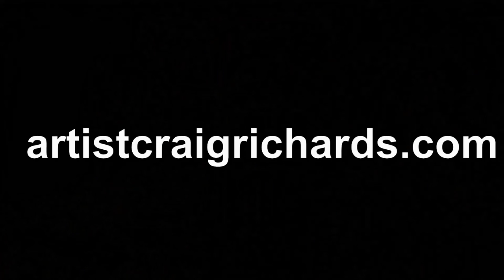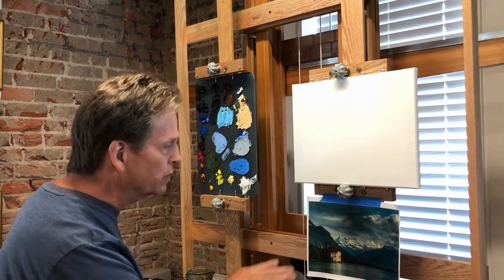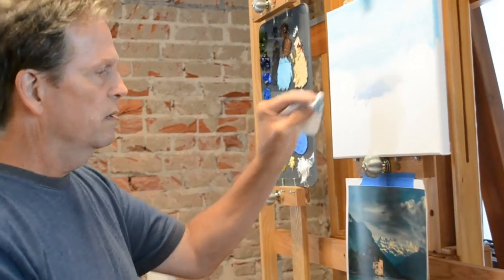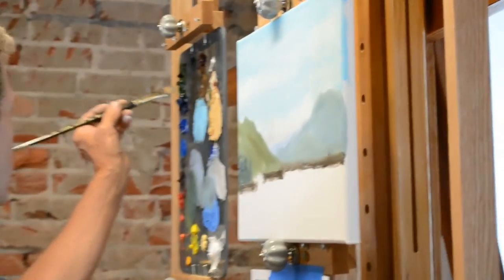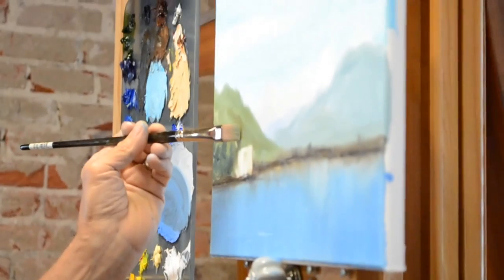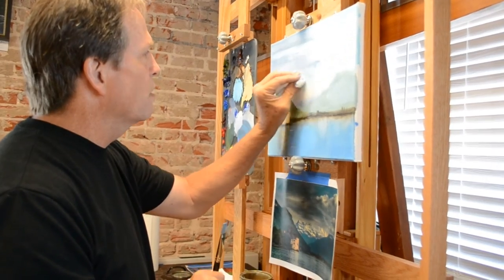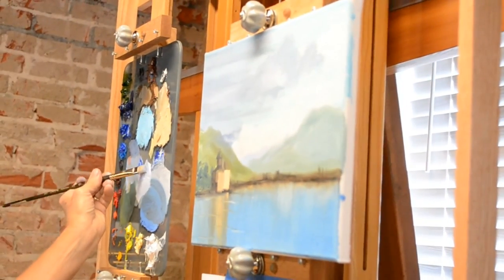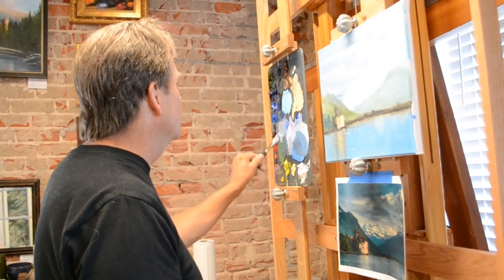Chateau de Chilon: Impressionist Painting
1 of a 4 part video painting the famed Chateau de Chilon in Switzerland. The iconic castle on a beautiful lake with snow peaked mountains as a backdrop. These 4 videos will take you step by step through how to paint this scene and will give you a multitude of key concepts to improve your painting skills.  :) Craig